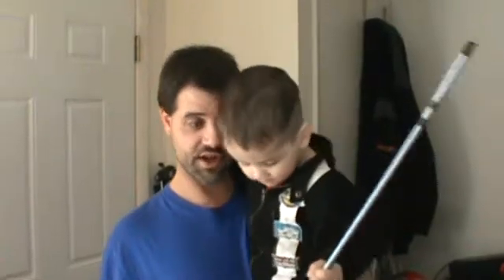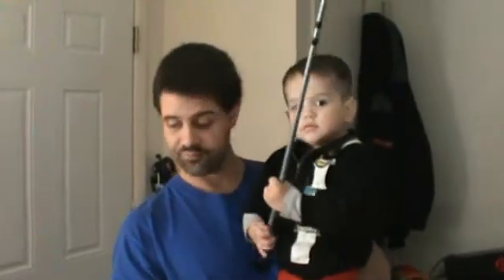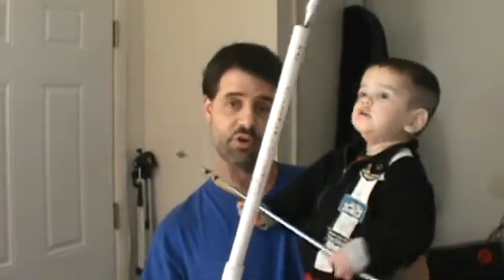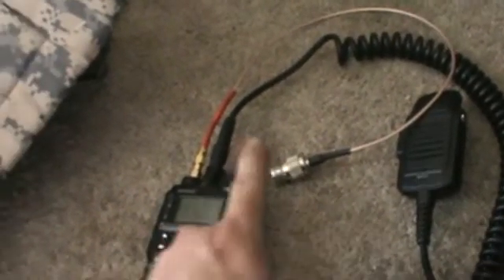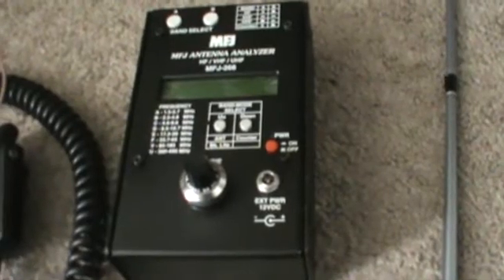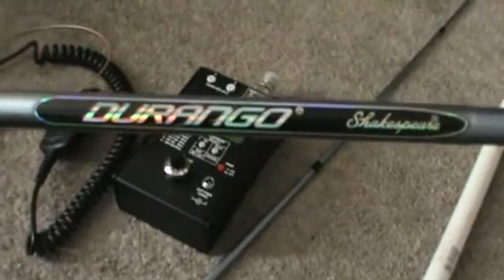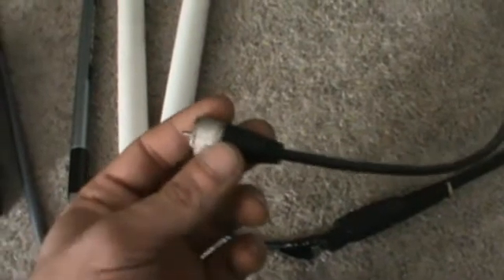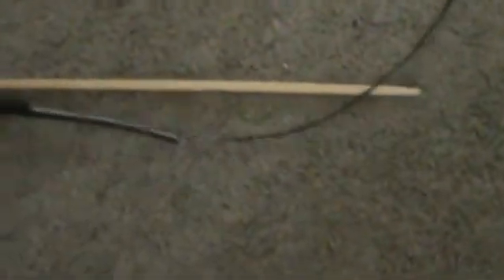Man Pack Antenna Build PT1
This is the build of the man pack 2 meter j-pole used for emergency comms and or pedestrian mobile.